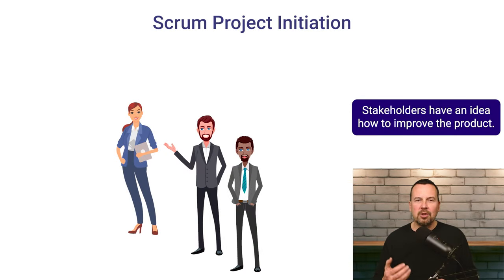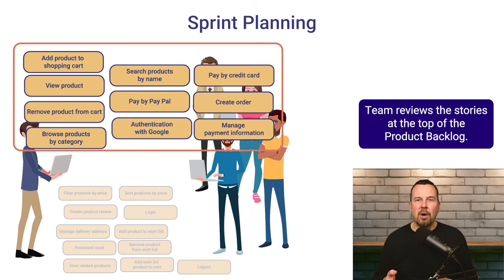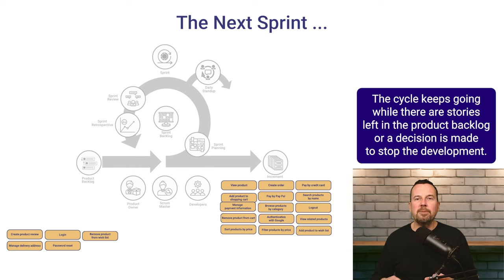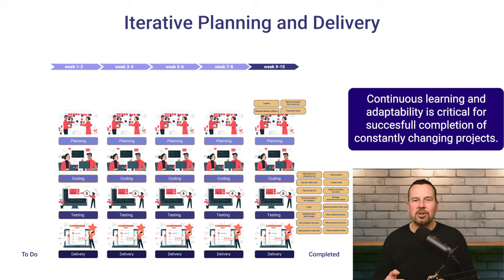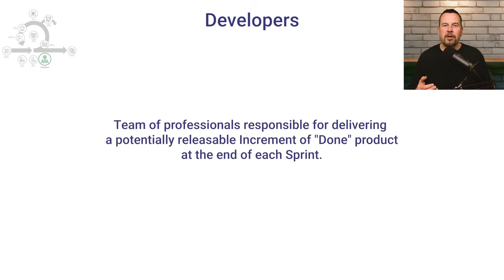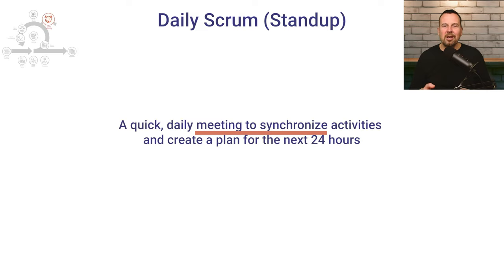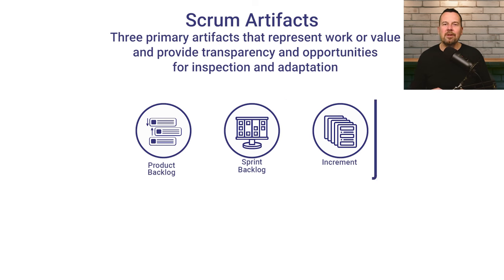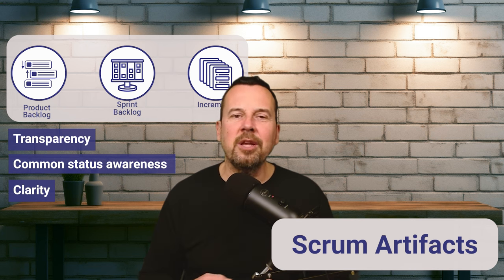Scrum for Beginners: Your Journey from Novice to Scrum Master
Boost your project management and career prospects with the power of Scrum!

Question
What was your biggest challenge when implementing Scrum? Put your answer in the comments.

⏰ Timecodes ⏰
0:00 Intro
0:29 How Scrum Works
6:18 How is Scrum Different from Waterfall
9:31 Scrum Elements
10:12 Scrum Roles
10:41 Product Owner
11:12 Scrum Master
11:46 Developers
12:41 Scrum Events
13:12 Sprint
13:43 Sprint Planning
14:30 Daily Scrum (Standup)
15:25 Sprint Review
16:10 Sprint Retrospective
17:10 Scrum Artifacts
17:30 Product Backlog
18:16 Sprint Backlog
19:13 Increment

About:
Step into the Agile world with our video "From Novice to Scrum Master - Discover Scrum" and unlock your potential as a Scrum Master. This video is a one-stop-shop for those eager to grasp the fundamentals of Scrum and elevate their Agile project management skills. We'll cover all the basics of the Scrum framework, and we will walk you through the whole Scrum process.
Prepare to transform from a novice into a Scrum Master who inspires change and drives Agile success!